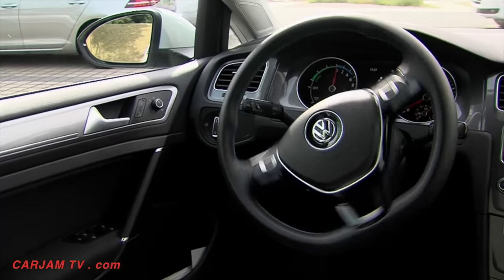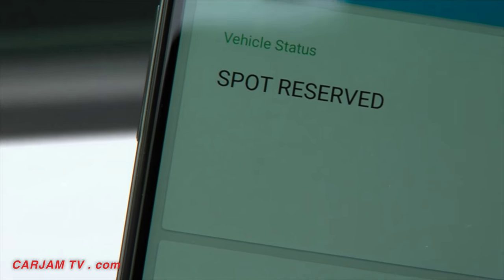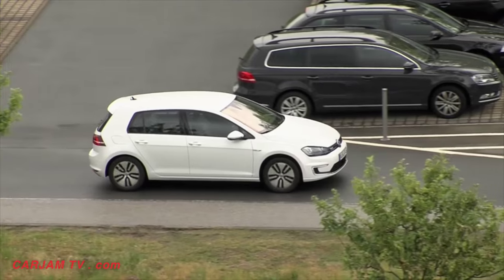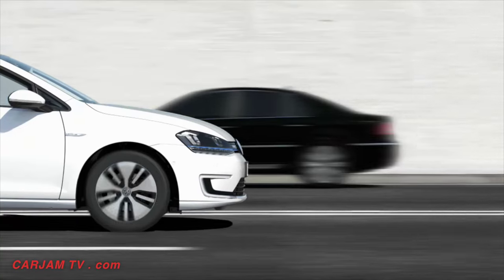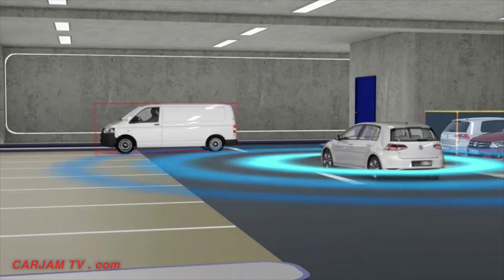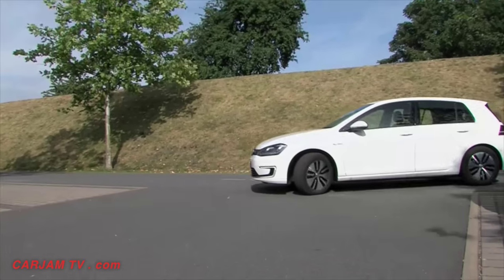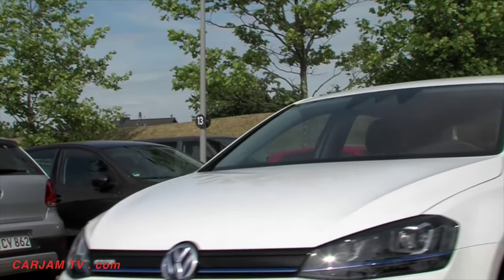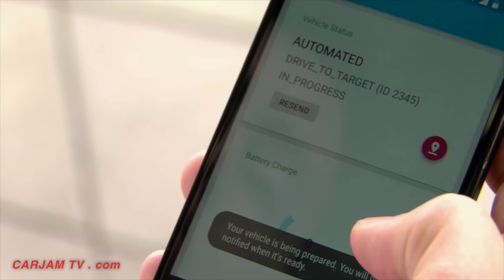VW Self Driving Car VW Self Parking Car 2017 VW eGolf Electric V Charge VW Commercial CARJAM TV HD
'V-Charge': Volkswagen pushes development of automated parking and charging of electric vehicles
• Parking spaces driven to fully automatically
• Electric vehicles charged automatically
• V-Charge places only minor demands on car park infrastructure
• Intelligent form of valet parking
Wolfsburg, 14 July 2015 – Volkswagen aspires to holding the leading position in the field of automated parking. A look into the near future of automated parking is given by 'V-Charge', an EU research project, in which six national and international partners are jointly developing new technologies. Its focus is on automating the search for a parking space and on the charging of electric vehicles. The best part about it is that the vehicle not only automatically looks for an empty parking space, but that it finds an empty space with charging infrastructure and inductively charges its battery. Once the charging process is finished, it automatically frees up the charging bay for another electric vehicle and looks for a conventional parking space. 'V-Charge' stands for Valet Charge and is pointing the way to the future of automated parking.
In the USA especially, convenient valet parking is a big hit: you pull up in your car right outside your destination, valet service personnel park it for you and have it brought around again as and when you need it. There is no more time-wasting search for a parking place. The V-Charge project picks up on this idea. Its development goal is fully automated searching for a parking space ('valet parking') within defined zones, such as in multi-storey car parks.
The production version of the 2015 Volkswagen e-Golf was unveiled at the 2013 Frankfurt Motor Show.[32] According to VW the e-Golf has a practical all-electric range of 130 to 190 km (81 to 118 mi), with an official NEDC cycle of 190 km (120 mi), and the winter range is expected to be 80 to 120 km (50 to 75 mi).[33] The 2015 e-Golf has an official EPA rated all-electric range of 134 km (83 mi), and a combined fuel economy of 116 miles per gallon gasoline equivalent (MPGe) for an energy consumption of 29 kW-hrs/100 mi. The EPA rating for city driving is 126 MPGe and 105 MPGe in highway.[34] Production of vehicles destined for retail customers began in March 2014.
An autonomous car,[1] also known as an uncrewed vehicle, driverless car,[2] self-driving car[3] and robotic car,[4] is an autonomous vehicle capable of fulfilling the main transportation capabilities of a traditional car. As an autonomous vehicle, it is capable of sensing its environment and navigating without human input.
The Google Self-Driving Car, commonly abbreviated as SDC, is a project by Google X that involves developing technology for autonomous cars, mainly electric cars. The software powering Google's cars is called Google Chauffeur.[1] Lettering on the side of each car identifies it as a "self-driving car".
As of July 2015, Google's 23 self-driving cars have been involved in 14 minor traffic accidents on public roads,[21] but Google maintains that in all cases the vehicle itself was not at fault because the cars were either being manually driven or the driver of another vehicle was at fault.[38][39][40]

In June 2015, Google founder Sergey Brin confirmed that there had been 12 accidents as of that date, eight of which involved being rear-ended at a stop sign or traffic light, two in which the vehicle was side-swiped by another driver, one of which involved another driver rolling through a stop sign, and one where a Google employee was manually driving the car.[41] In July 2015, three Google employees suffered minor injuries when the self-driving car they were riding in was rear-ended by a car whose driver failed to brake at a traffic light. This was the first time that a self-driving car collision resulted in injuries.[42]

Additionally, Google maintains monthly reports that include any traffic accidents that their self-driving cars have been involved in.